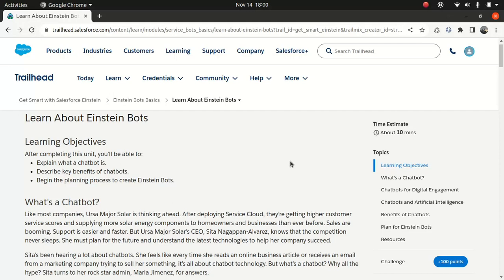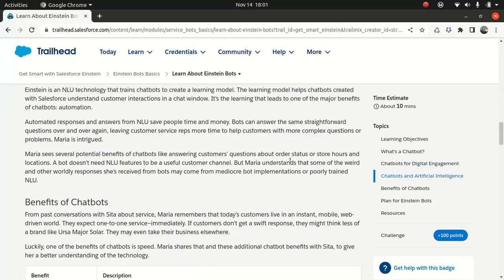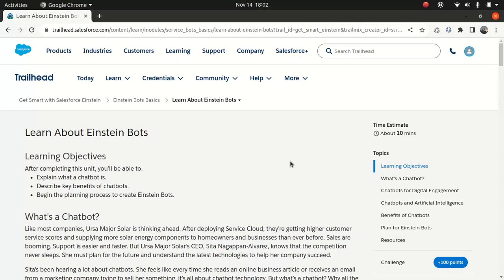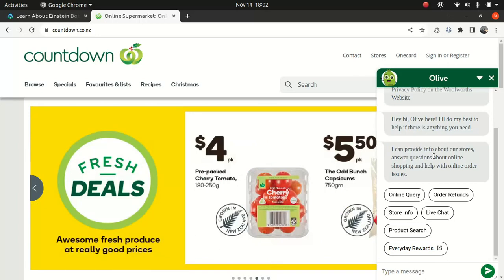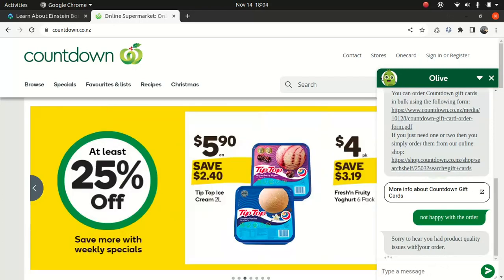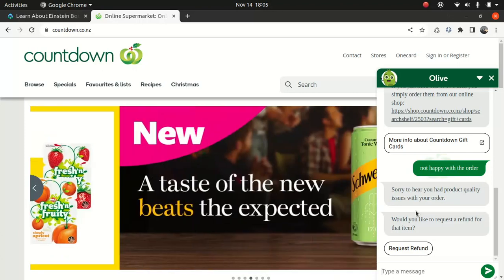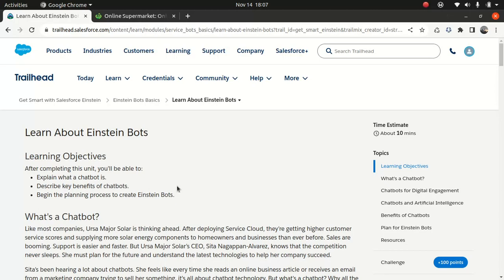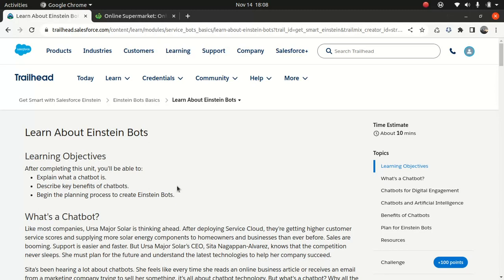Salesforce Certified AI Associate Certification Understanding bots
Salesforce Certified AI Associate Certification

Understanding  bots